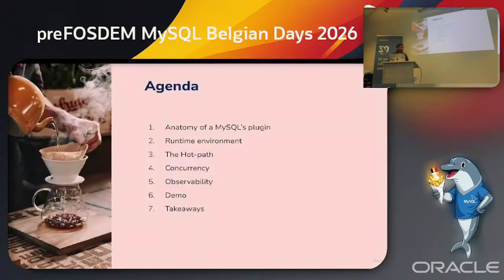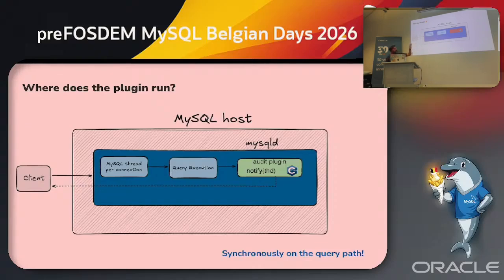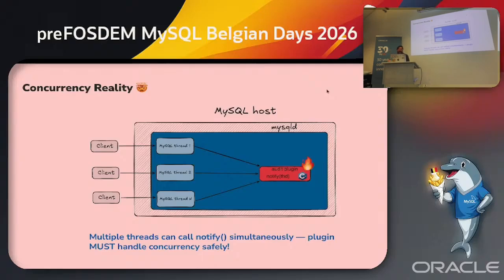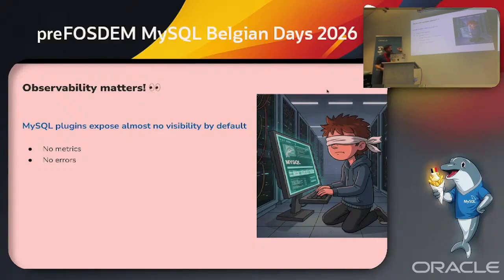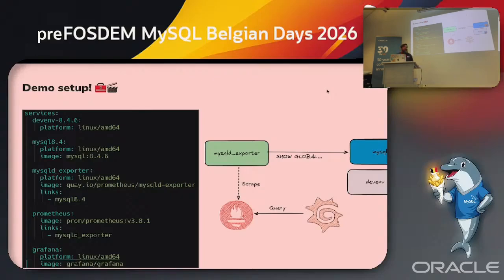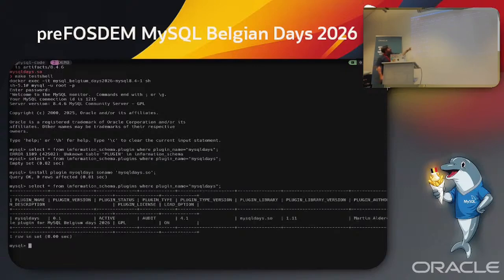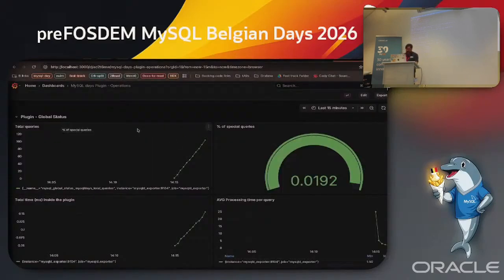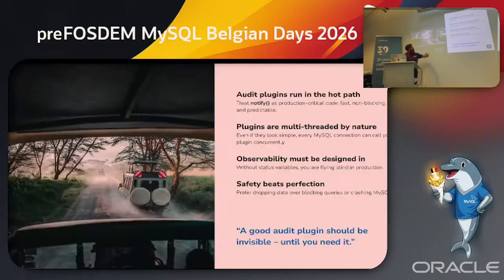The Missing Manual for MySQL Audit Plugins (Martin Alderete, Booking.com)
Developing a MySQL audit plugin often feels harder than it should. While the Audit API exists, there is very little guidance on how to build production ready plugins that are safe, observable, and performant under real production load.

This talk presents the “Missing Manual” for MySQL audit plugins, based on real-world experience designing lightweight, low-latency auditing solutions. Rather than getting lost in the weeds of the C++ source, we will build a clear mental model of the plugin's anatomy: how it integrates into the MySQL execution flow and the critical constraints every author must respect.

We will explore:

* The Lifecycle & Anatomy: From initialization to the event notification loop, understanding how a plugin integrates within the server.

* The Hot Path: Practical patterns for speed—early filtering, stack-based processing, and asynchronous, non-blocking offloading.

* Concurrency without Pain: How to handle MySQL’s multi-threaded environment while avoiding common synchronization pitfalls.

* Observability as a First-Class Citizen: Exposing internal state via native MySQL status variables for Prometheus/Grafana integration—without impacting query performance.

The session includes a demo of a functional, lightweight audit plugin. We will walk through its structure, load it into a running MySQL instance, and observe its behavior and metrics.

This session is aimed at engineers who want to design MySQL audit plugins that do their job without becoming a bottleneck, and who value pragmatic engineering over theoretical perfection.